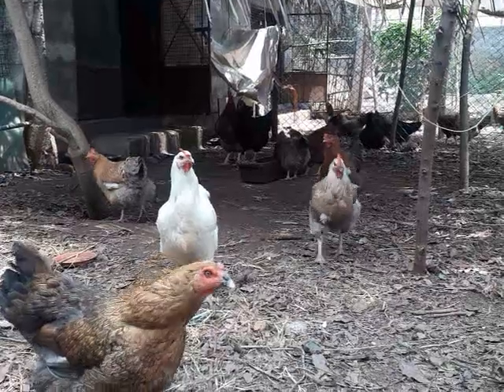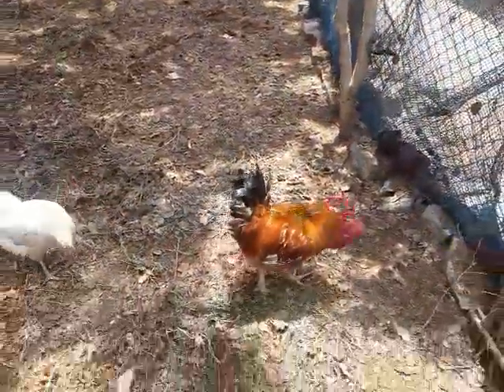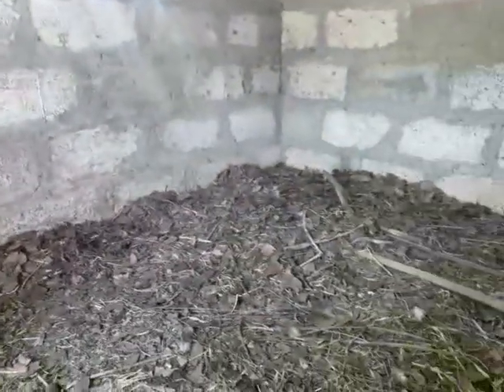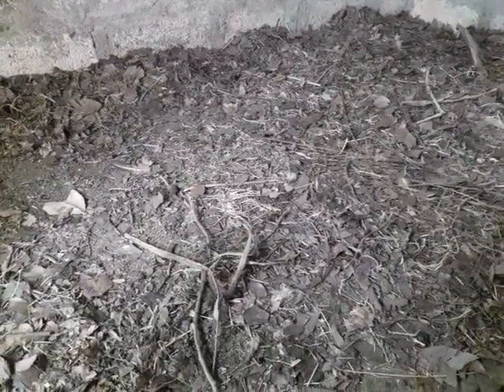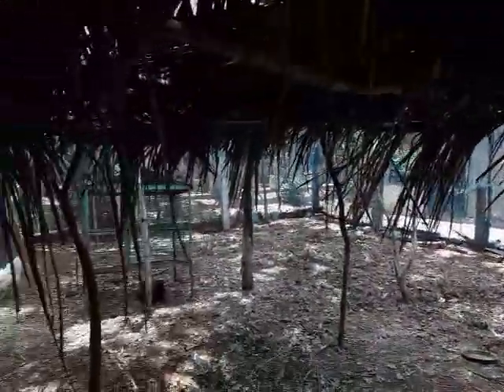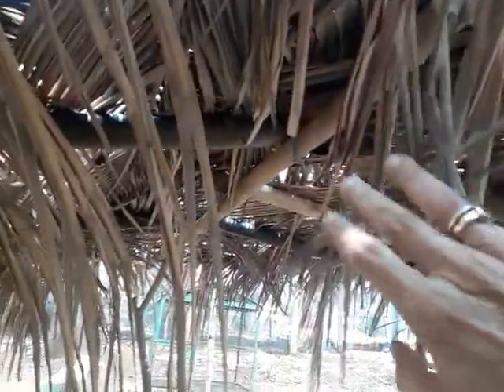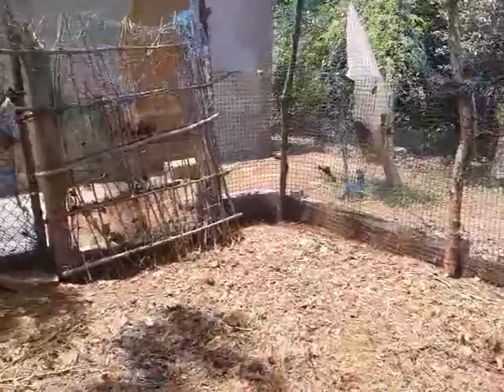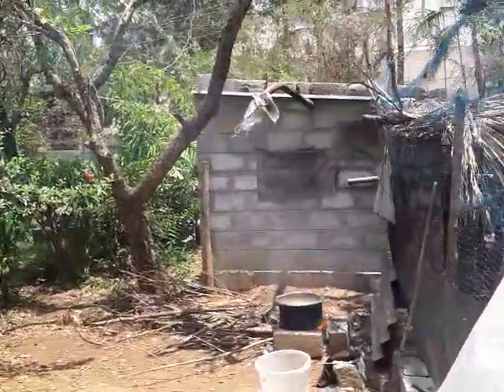Backyard chicken house in Karnataka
Enough to get some excellent manure and eggs.very low cost and practical ,easy to maintain and some fresh eggs daily